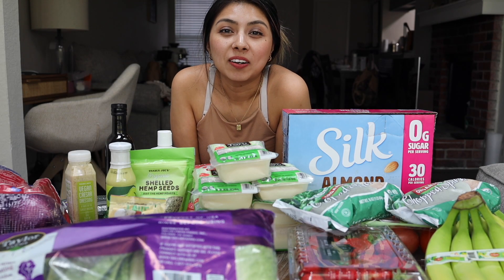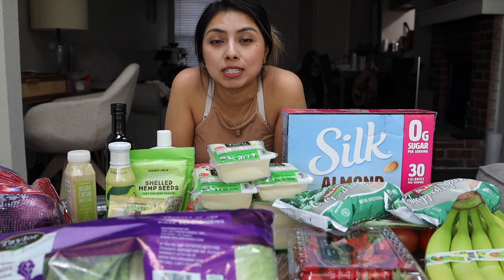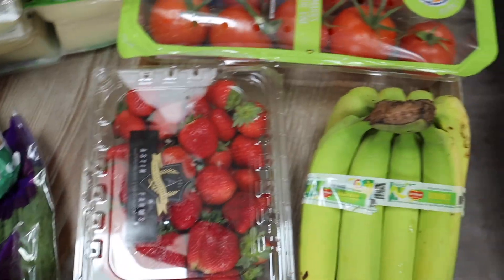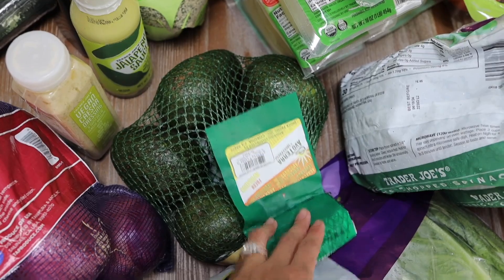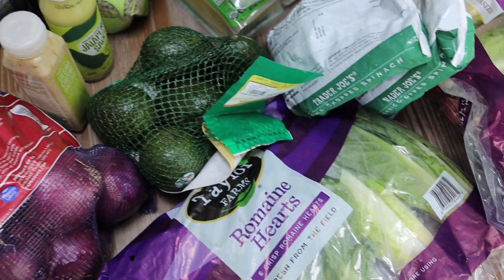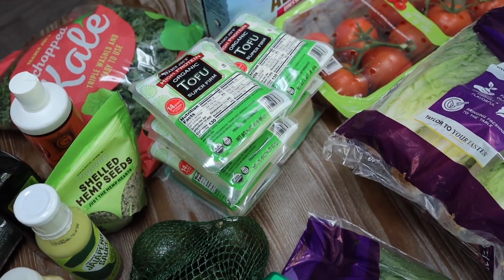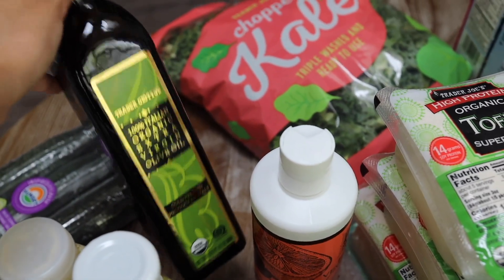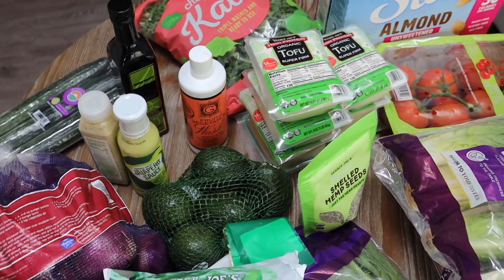Healthy Vegan Grocery Haul - Sam's Club & Trader Joe's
Here's this week's healthy vegan grocery haul! Tried Sam's Club and loved it!!

🍽 My Fav Kitchen Appliances:
My Rice Cooker
My Ninja Blender
My Instant Pot
My Steamer Basket